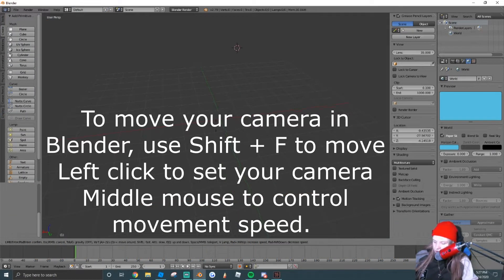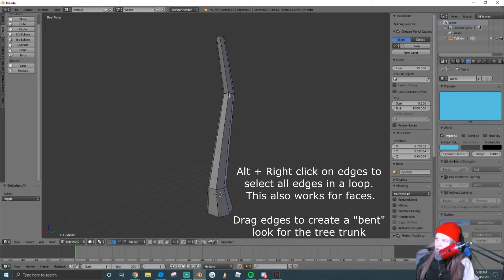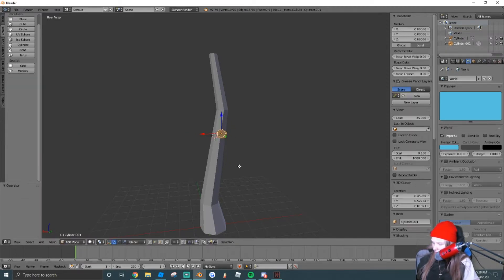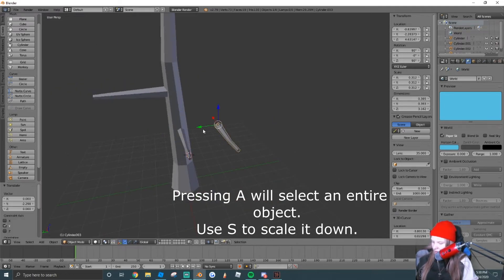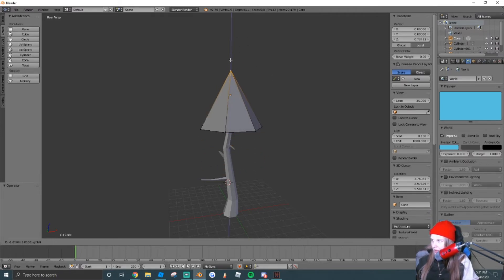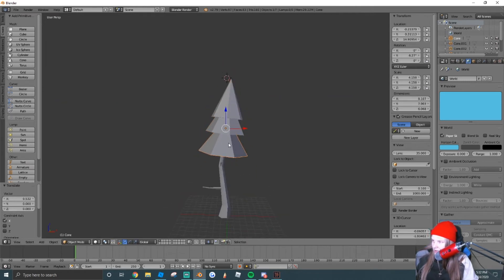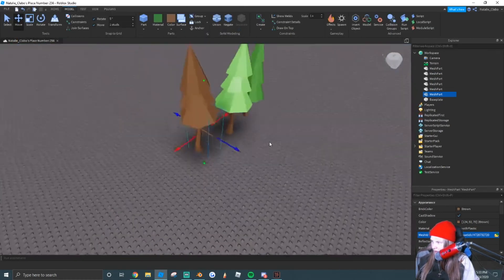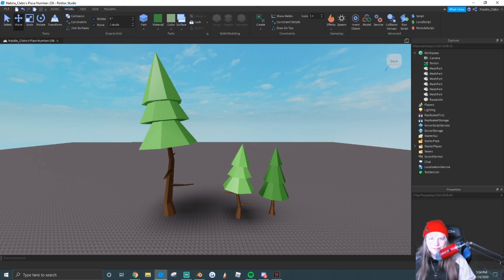Make Low Poly Trees | Roblox Tutorial #1 | Blender 2.79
This is the very basic tutorial for everyone looking to get started making roblox trees in blender.

comment your favorite color if you see this